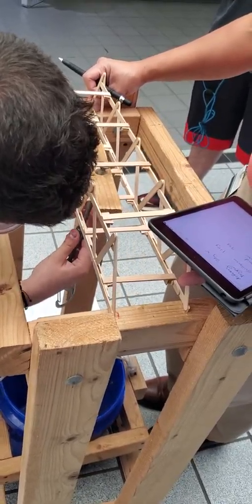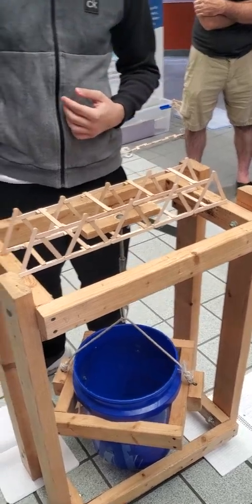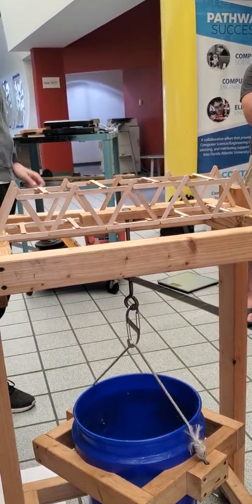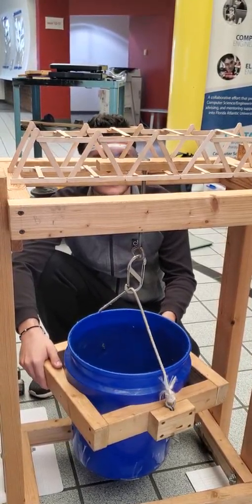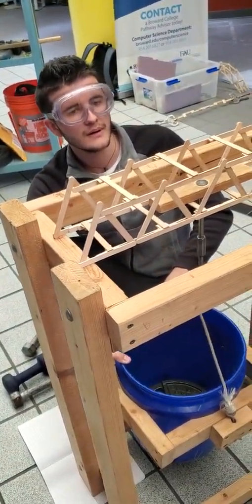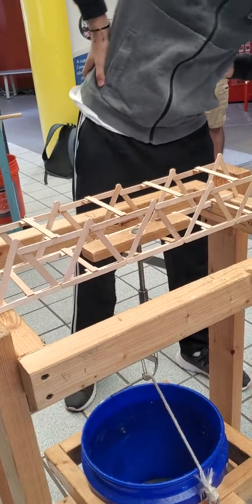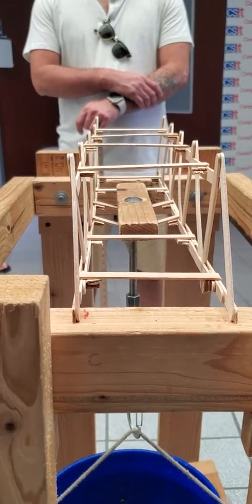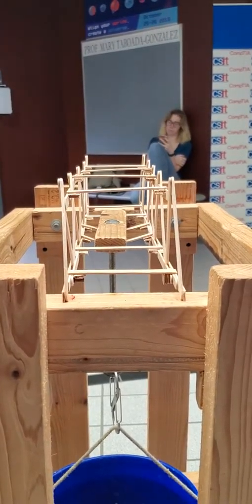Bridge test 2-1